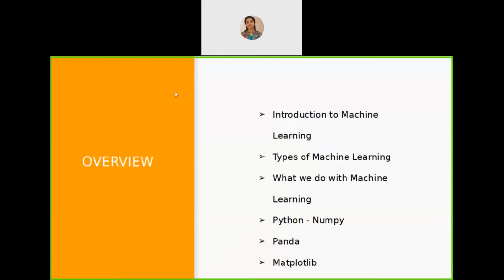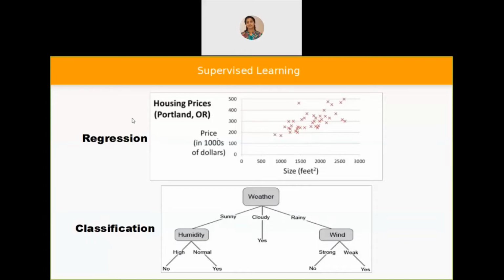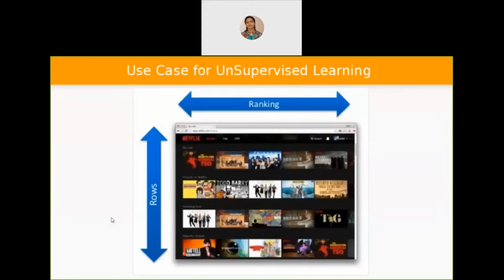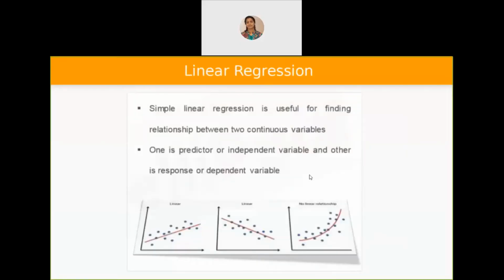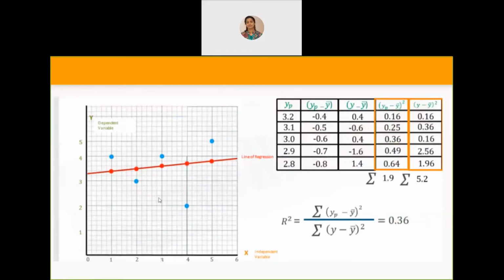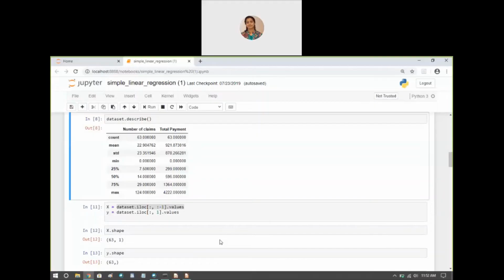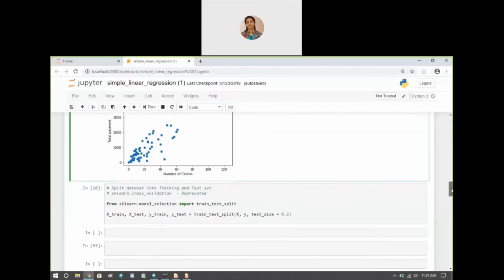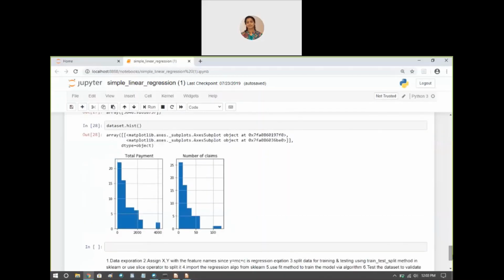Machine Learning using Python